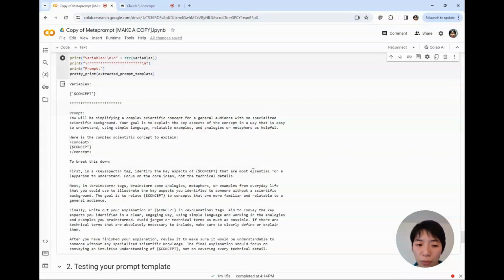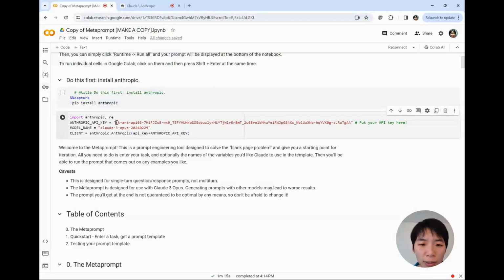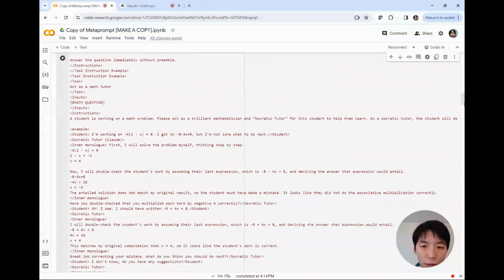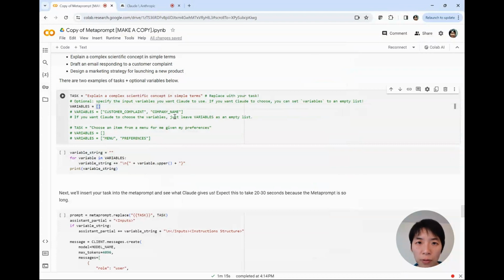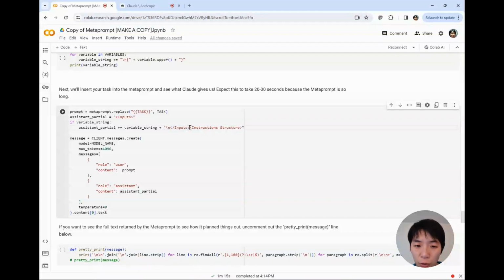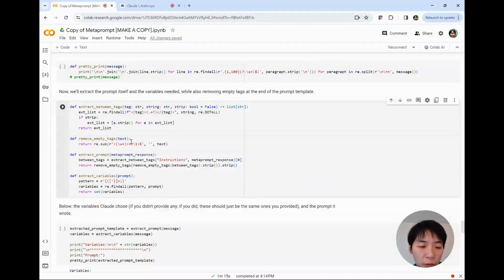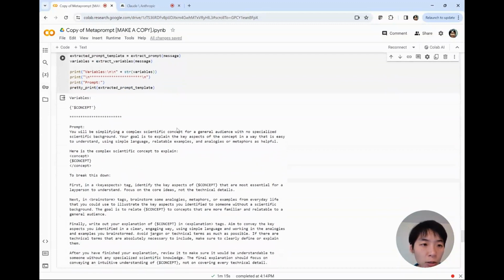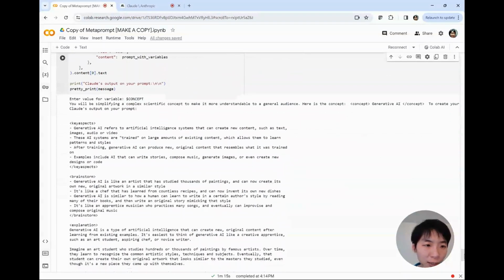Dissecting A Prompt Engineering Tool - Claude by Anthropic